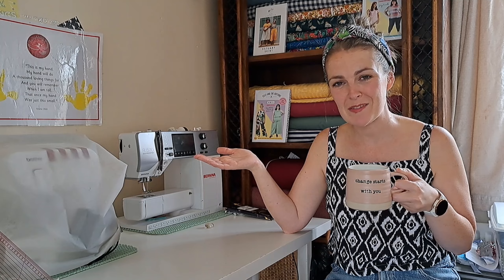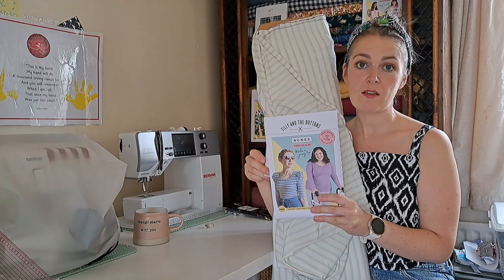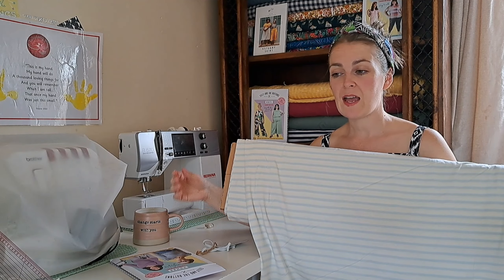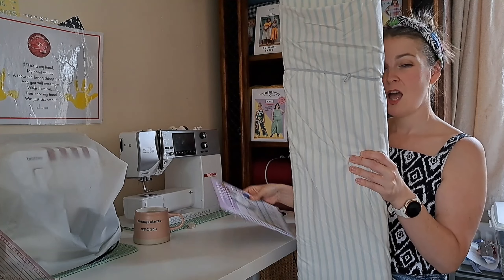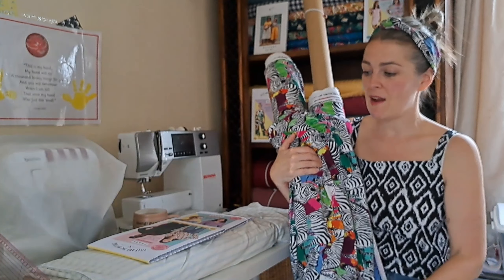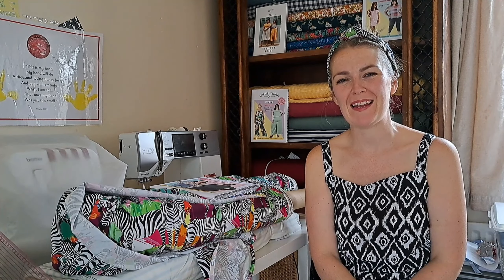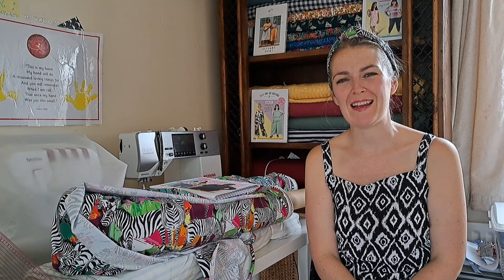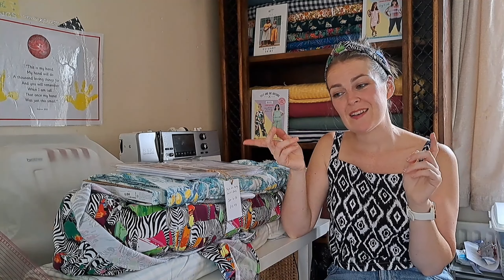Pattern and Fabrics Match-up 3 Fabrics, 3 Patterns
Hi Everyone,

Hope you are all well and managing to get some sewing squeezed into your busy week. This week I have three beautiful fabrics and 3 great patterns the help get your creative juices flowing and give you a sewing fix if you have missed out on it this week so far.

Stay Safe
Christine ✌️

FABRIC MATCH UP #1

Bonus free pattern - Mandy Boat Tee from Tessuti Patterns

MATCH UP #2

FABRIC MATCH UP #3